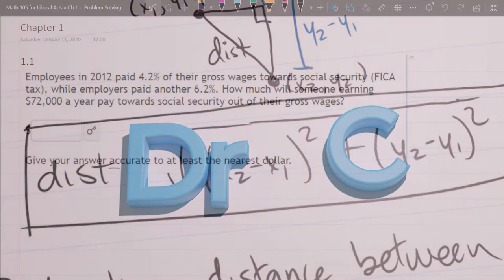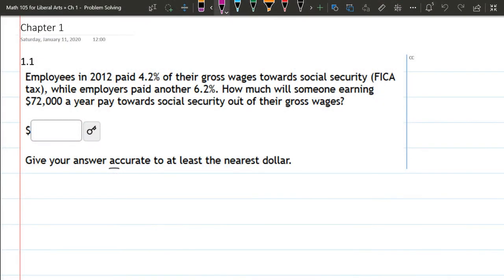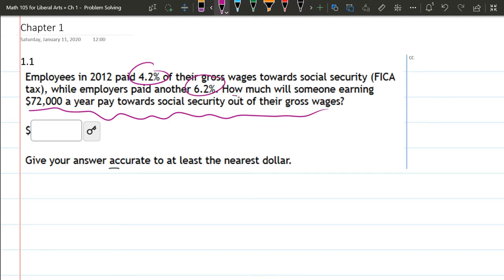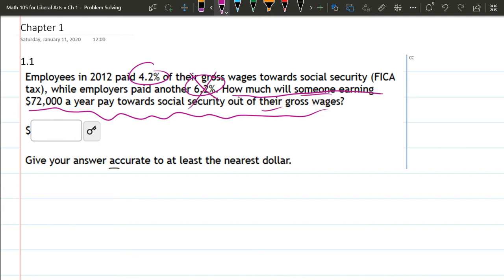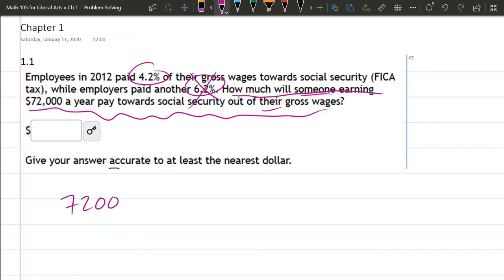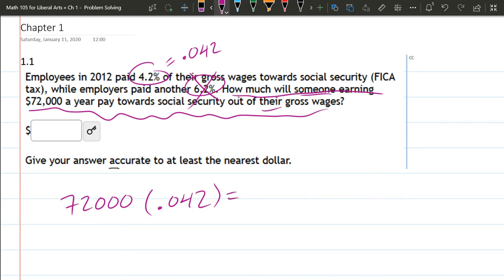105 HW 1.1 - Compute Percent of Employee Taxes